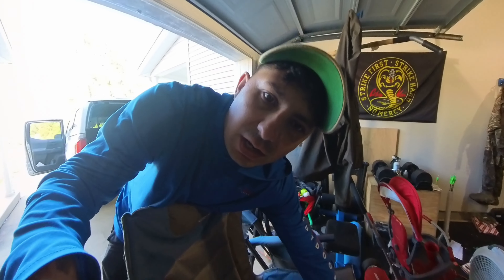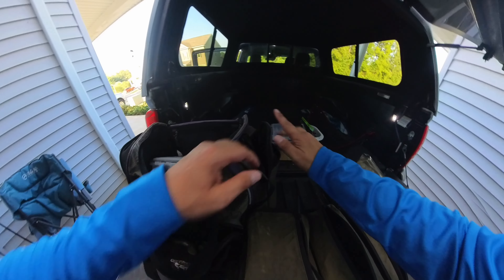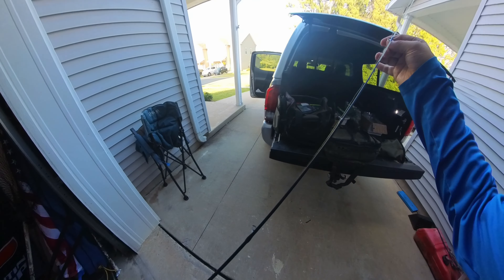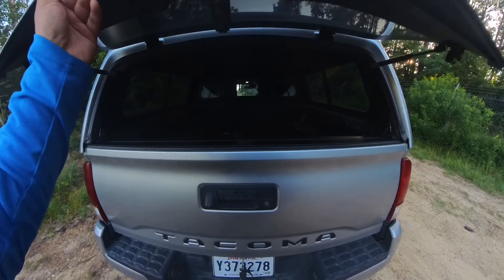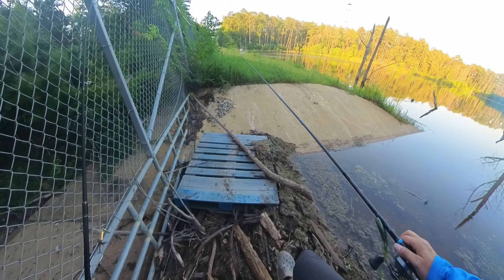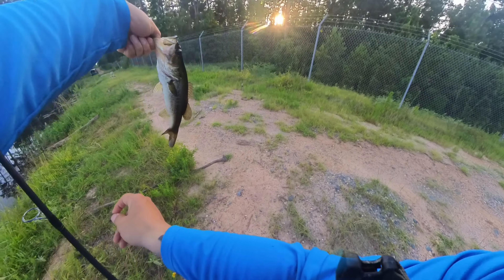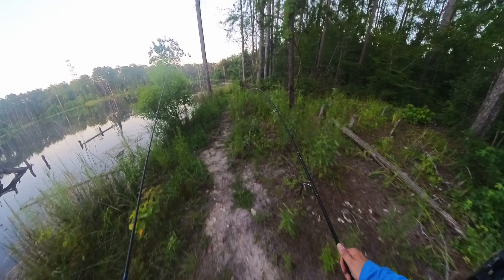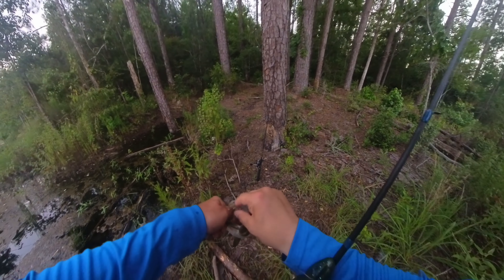Bass fishing Fort Johnson Army Base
bass fishing fort Johnson pond. dodging snakes and thorn bushes